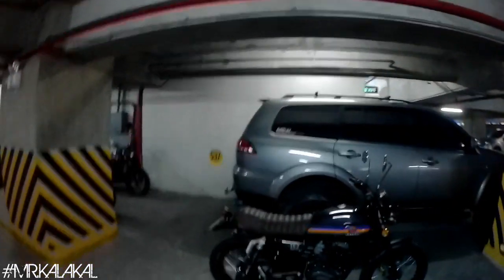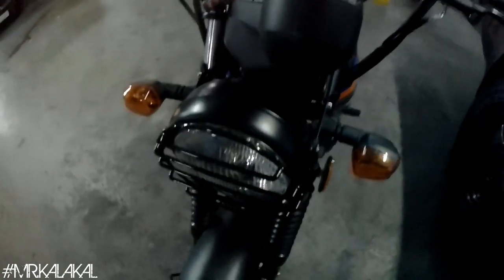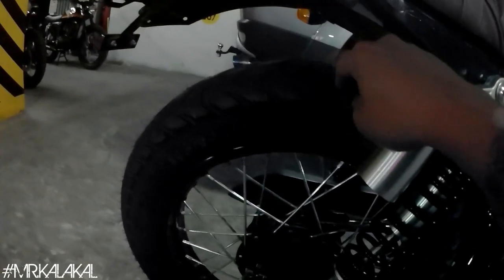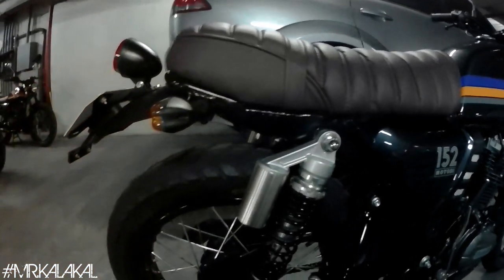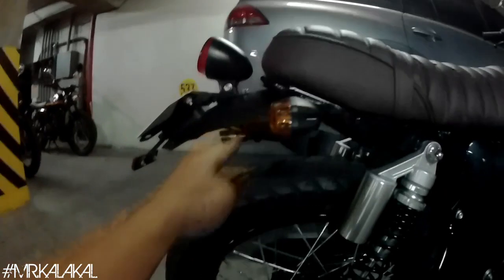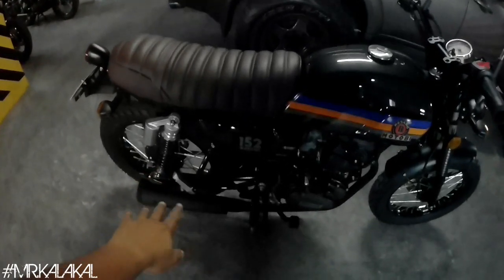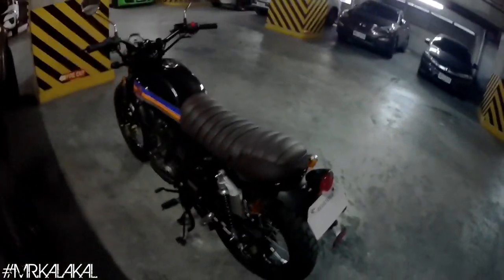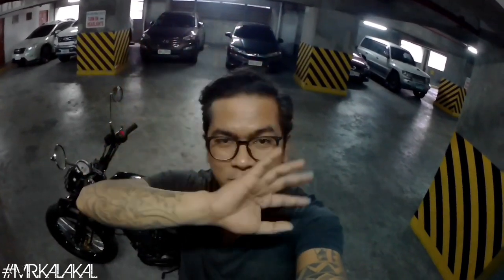PROJECT NYC | CUSTOM BIKE | KEEWAY CAFE RACER 152/BENELLI MOTOBI 152 | PROJECT SCRAMBLER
Thanks mga Ka POTPOT 🙂